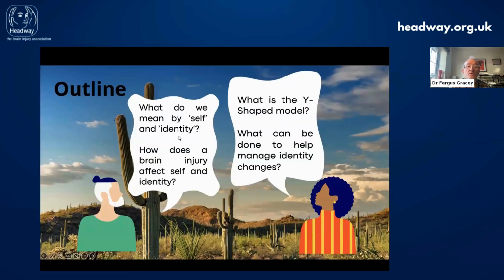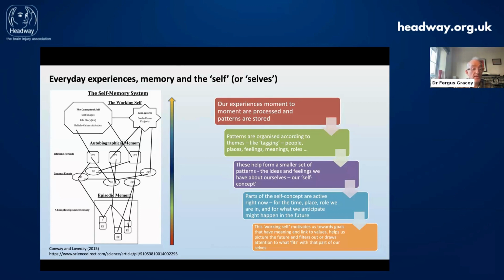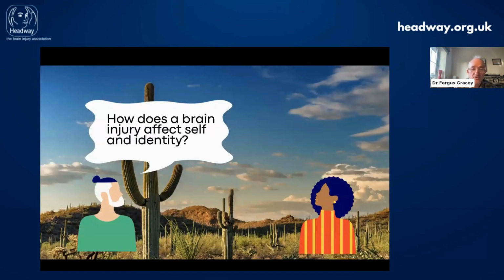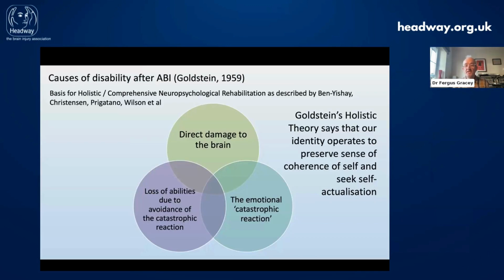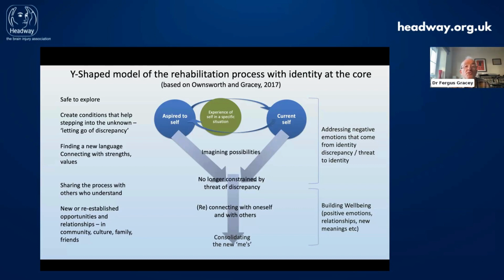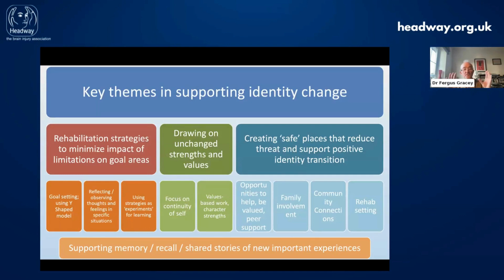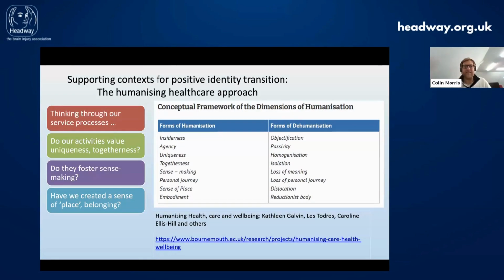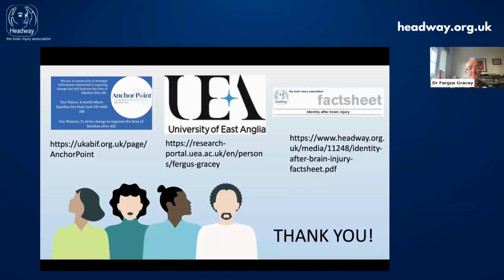Identity change after brain injury │Headway's expert webinar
This episode from our webinar series is delivered by Dr Fergus Gracey, Clinical Associate Professor in Clinical Psychology and Consultant Clinical Neuropsychologist.

In this webinar Dr Gracey will share information on what we mean by ‘identity’ and the various ways in which this can be affected by brain injury. Dr Gracey will share an overview of the ‘Y shaped model’ and how this accounts for the processes underlying identity reconstruction. The webinar will conclude with guidance on coping with identity change after brain injury and sources of further support. This webinar is open to people directly affected by brain injury and professionals with an interest in brain injury.